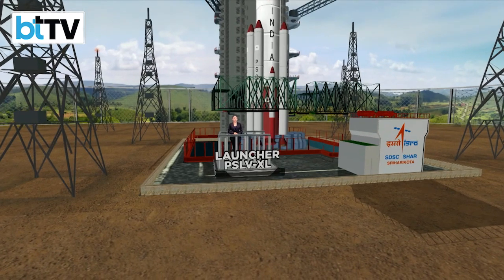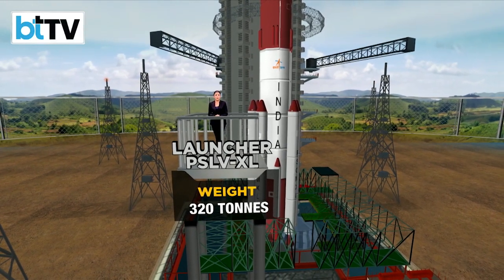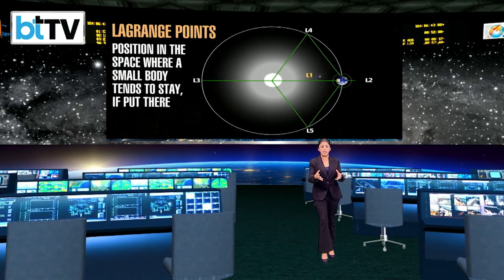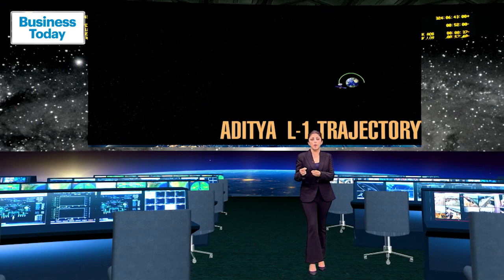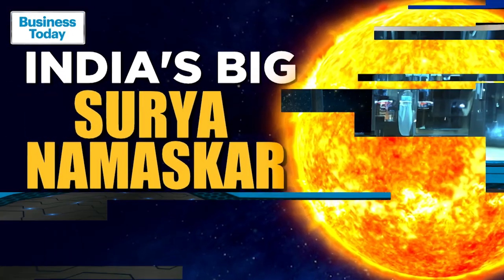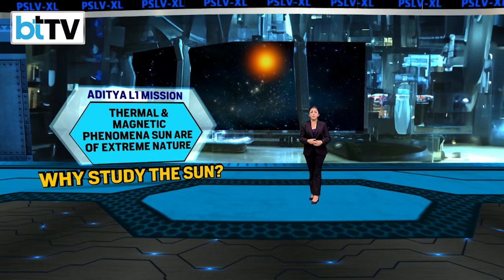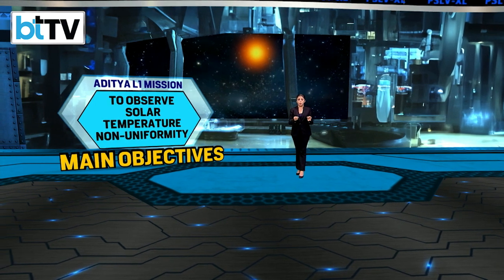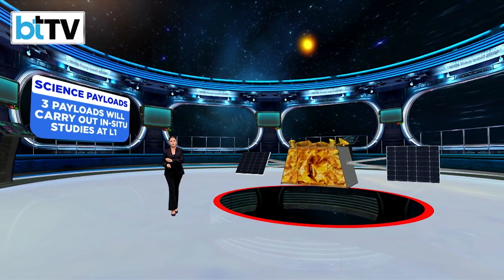Aditya-L1 Mission: Probing The Sun's Mysteries From Afar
Embark on a celestial journey with Aditya L1 Mission, as ISRO aims to decode the enigmatic solar corona. Launching on September 2 from Sriharikota, this pioneering Indian space mission will observe the sun's mysteries from the unique vantage point of Lagrange Point L1. With its seven payloads, the spacecraft aims to unravel the dynamics of the solar system, study space weather drivers, and explore the super-high temperatures of the solar corona. Get ready to witness the countdown to 'Mission Sun' as India's scientific prowess reaches for the stars!